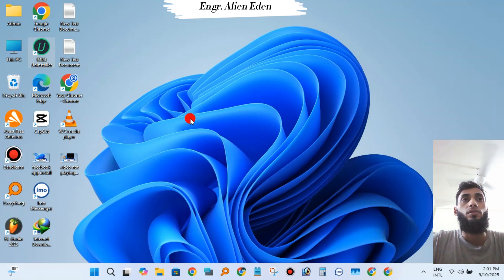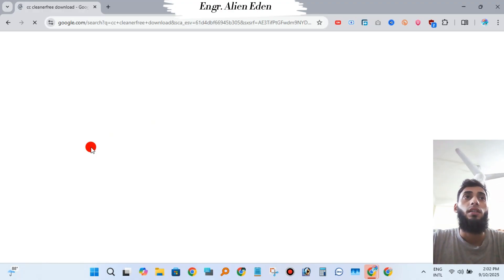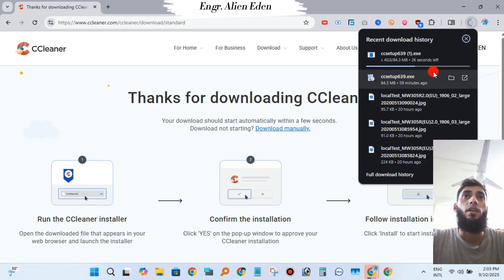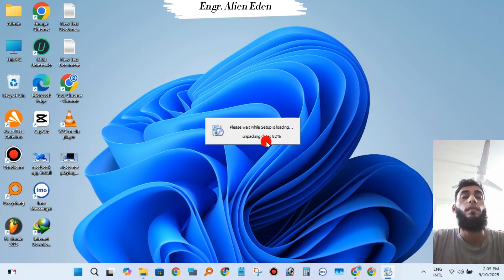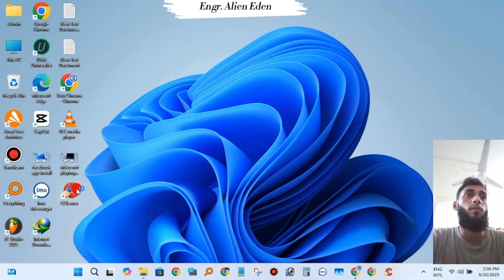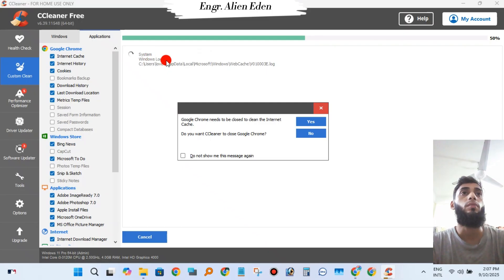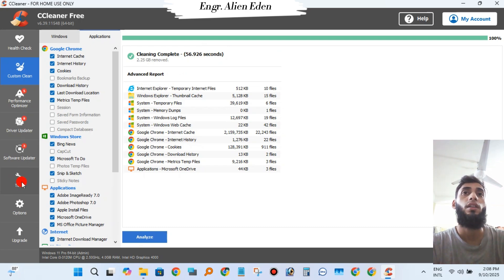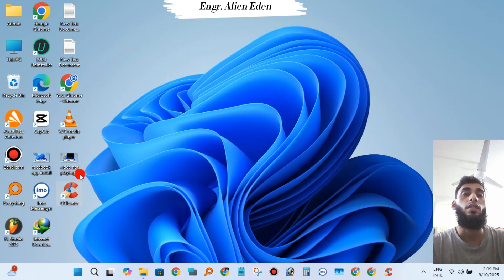How to Clean Windows 11/10/7 Laptop or PC with CCleaner | Download & Install Step by Step 2025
💻✨ Learn how to properly clean Windows 11, Windows 10, and Windows 7 laptops or PCs using CCleaner (2025). This step-by-step tutorial will guide you through downloading, installing, and using CCleaner to optimize your computer performance.

In this video, you’ll discover:
🔹 How to download CCleaner safely in 2025
🔹 Step-by-step installation guide for Windows 11, Windows 10, and Windows 7
🔹 How to clean junk files, browser cache, and temporary files
🔹 Boosting PC speed and performance with CCleaner
🔹 Easy tips to maintain a healthy, fast laptop or desktop

✨ Why use CCleaner in 2025?
✔️ Free & trusted tool for Windows optimization
✔️ Helps speed up slow PCs
✔️ Removes unnecessary files & improves storage
✔️ Works for all versions of Windows (11/10/7)

⏱️ YouTube Chapters:

00:00 – Introduction | Clean Windows 11/10/7 with CCleaner
00:30 – Download CCleaner 2025 (Safe Method)
02:15 – Install CCleaner on Windows 11/10/7
04:40 – How to Clean Junk Files & Cache
07:10 – Optimize Laptop/PC Performance
09:00 – CCleaner Tips & Tricks 2025
10:30 – Final Results & Outro

**"🔑 SEO Tags (Comma Separated):

clean windows 11 laptop 2025, clean windows 10 pc 2025, clean windows 7 computer 2025, how to use ccleaner 2025, download ccleaner windows 11, install ccleaner step by step, clean junk files windows 11, speed up slow pc 2025, ccleaner tutorial 2025, optimize windows 11 laptop, windows 10 optimization with ccleaner, clean temporary files windows, boost pc speed 2025, laptop cleaning software windows, ccleaner guide for beginners, windows 7 cleanup tool, pc optimization tips 2025"**

👋 Welcome to Engr. Alien Eden – Your ultimate destination for Programming, Problem Solving, Ethical Hacking, Linux, Networking, and Technical Solutions.

💻🔧 Are you struggling with your Laptop, Windows 10, or Windows 11? Do you want to fix errors, boost performance, or explore the latest updates in Science & Technology? You’re in the right place!

🌟 On This Channel, You’ll Discover:

✅ Laptop Fixes – Boot issues, performance problems, hardware & software solutions
✅ Windows 10 & 11 Troubleshooting – Updates, settings tweaks, common error fixes
✅ Social Media Tutorials – Facebook, Instagram, Twitter tips & tricks
✅ Tech Tutorials – From beginner to advanced guides
✅ Science & Technology – News, reviews, and how-to videos

⚡ Our mission is simple: Empowering You Through Technology
❤️ More Wisdom | ❤️ More Solutions | ❤️ Better Life